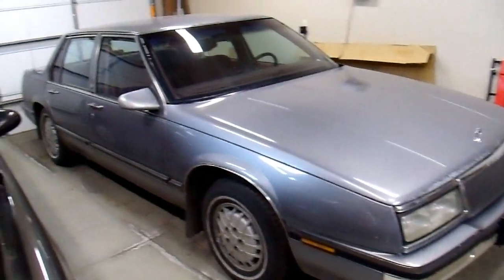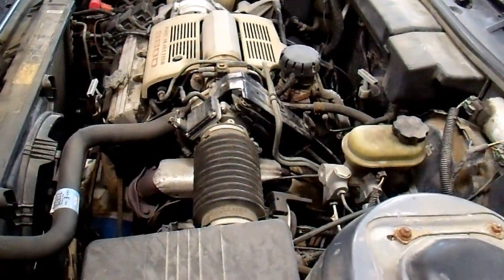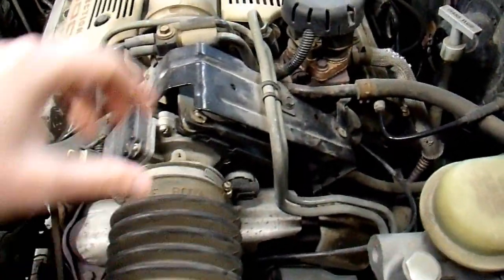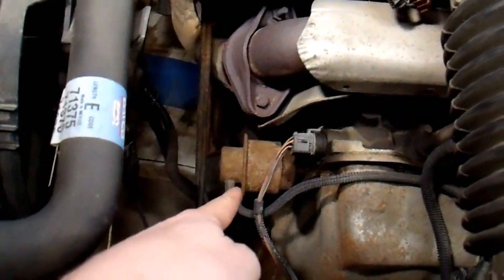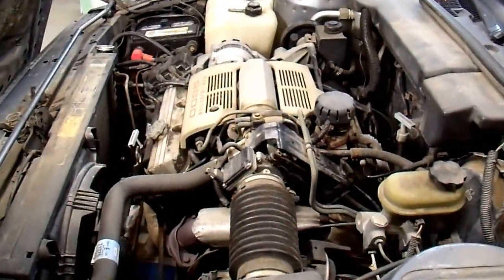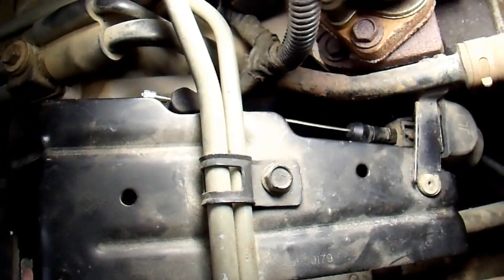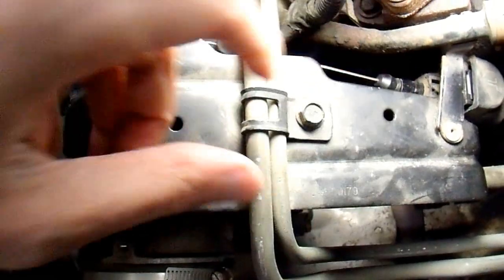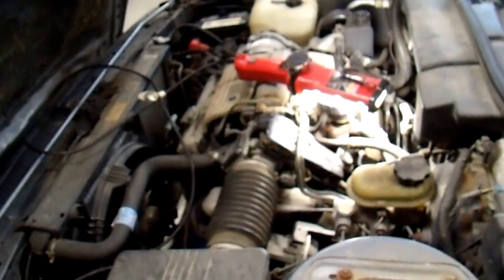How to Adjust Shift Points on a GM 4T60 / 440-T4 Transmission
This video shows how to quickly and easily adjust the shift points on an older 4T60 transmission.  These were used extensively on GM FWD vehicles in the late 80's and early 90's.